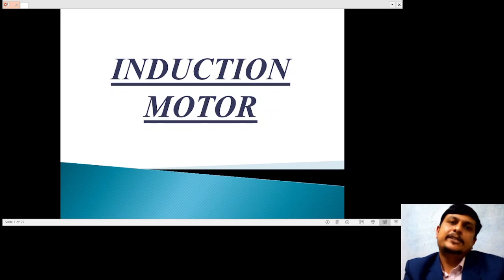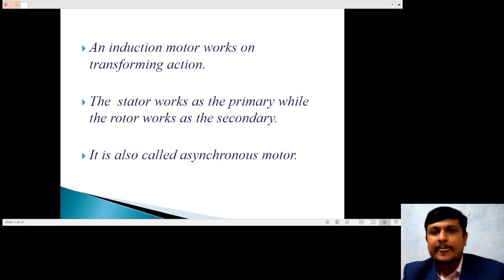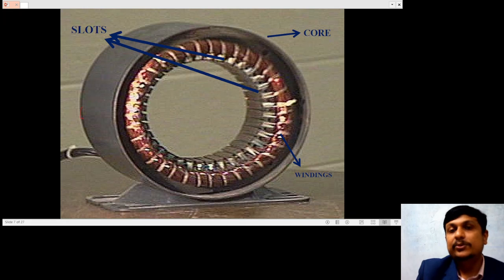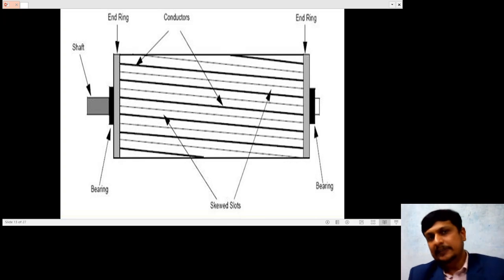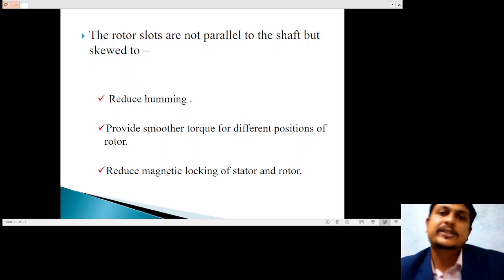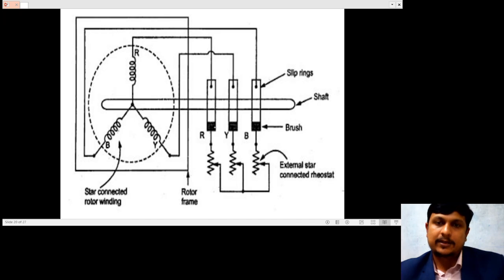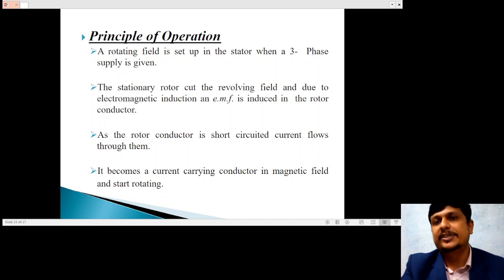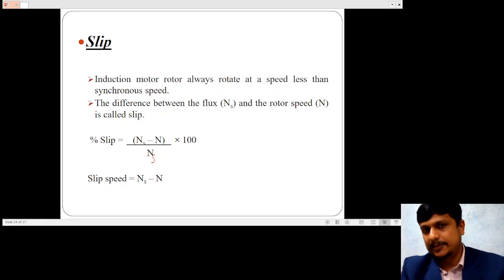Induction Motor - Energy Conversion II - 5th Semester - Electrical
Lecture by Rakesh Roshan